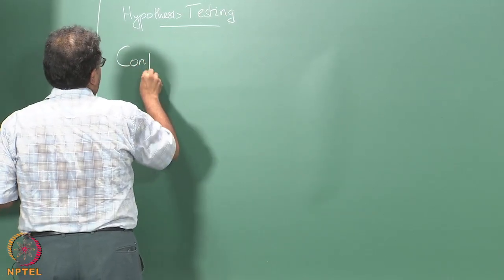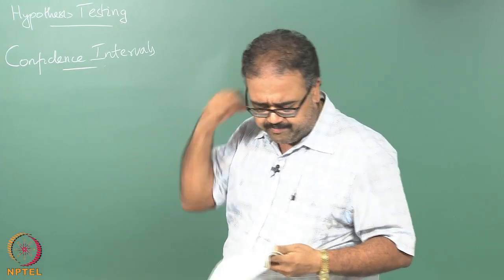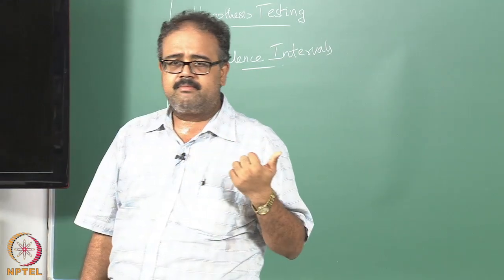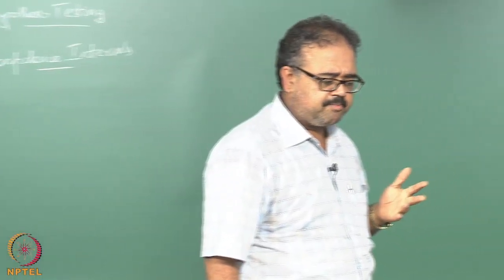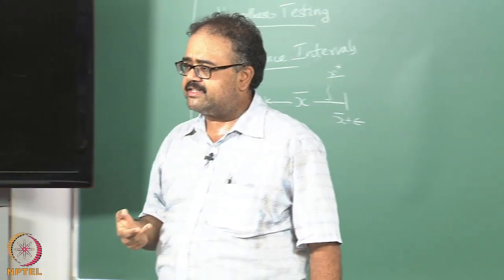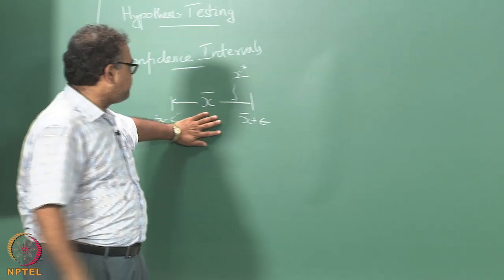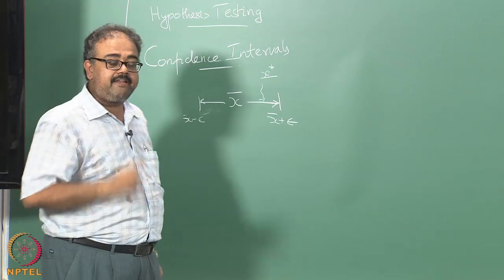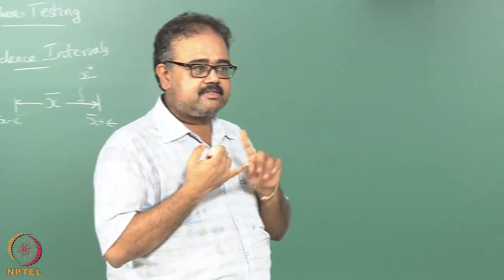Week 7 Lecture 52 - Confidence Intervals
Confidence intervels